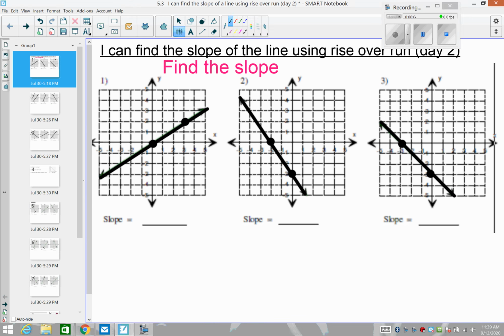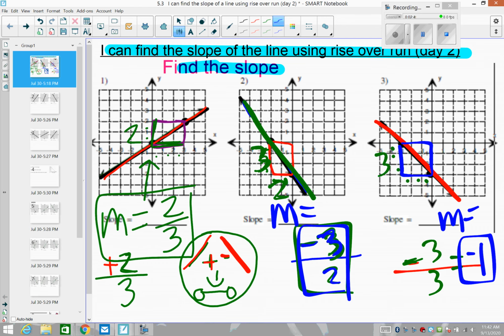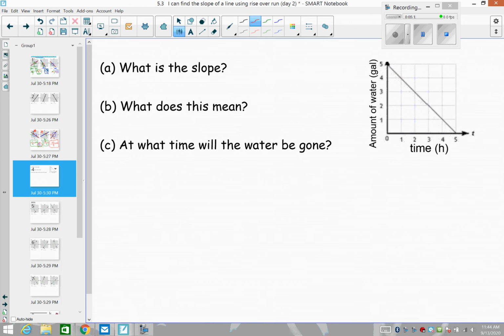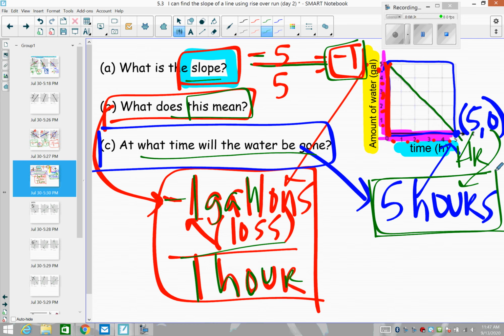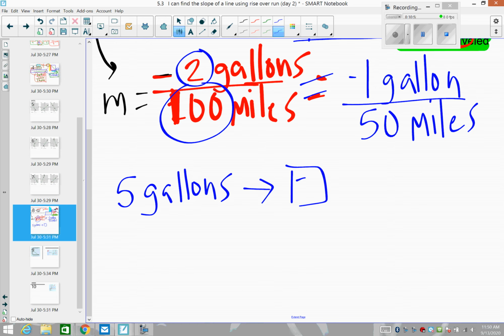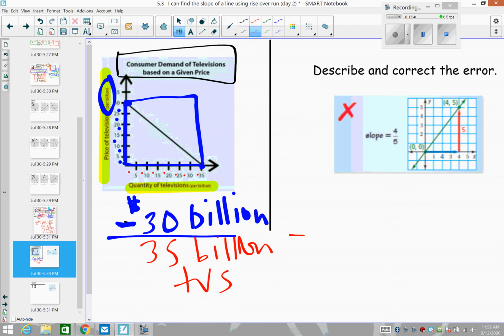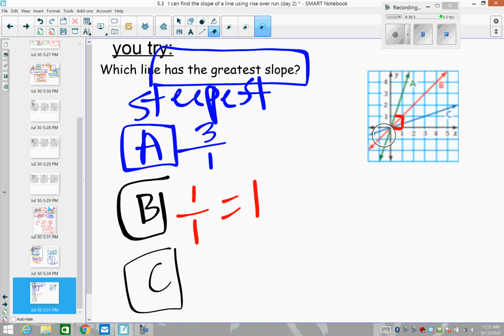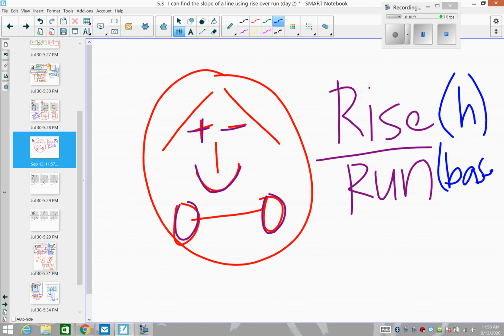I can find the slope of a line rise over run day 2